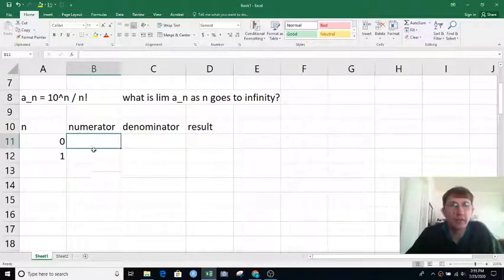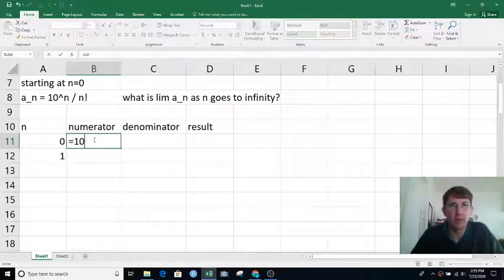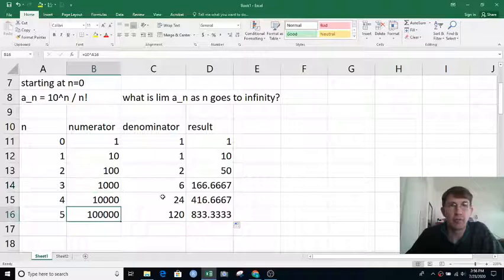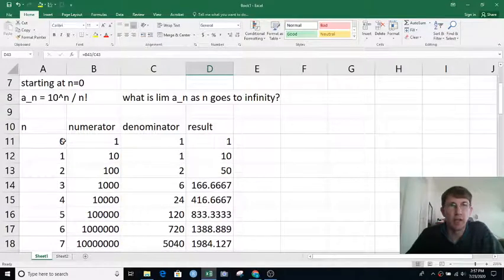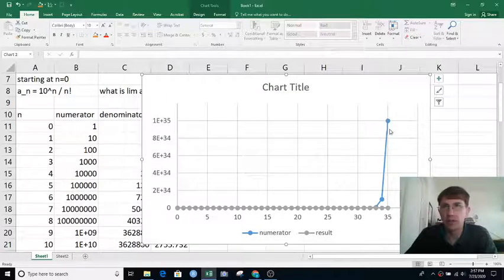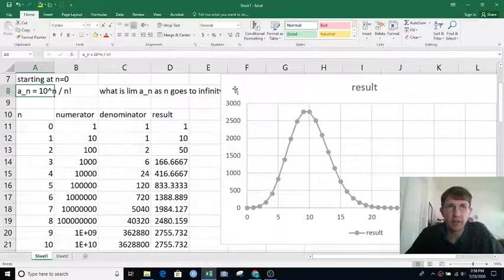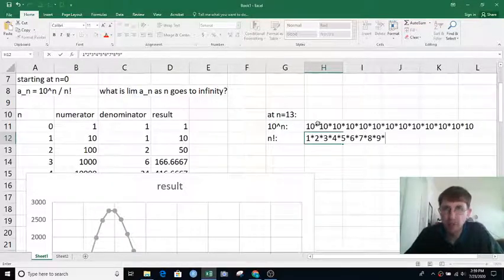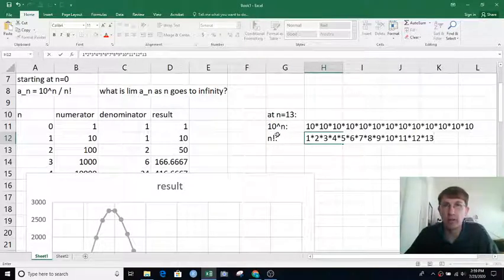math121 ch81c using spreadsheet for sequence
Ideas about using a spreadsheet to explore the behavior of a sequence.
Key things to consider:
* maybe do the numerator and denominator separately, then divide them in another column.
* don't just do the first 5 terms. Look at the behavior of each part of the formula ( exponential? factorial? power?) and try to figure out what will end up "dominating" the other parts.
* If a graph's y-axis scale is overwhelmed by a data series, you can click on the data series and then press the "delete" key on your keyboard to remove it from the graph, so you can see what the other data series are doing.
(Note that a "data series" in Excel is more like a mathematical sequence, not the kind of "series" that we talk about in Chapter 8.2-8.8).